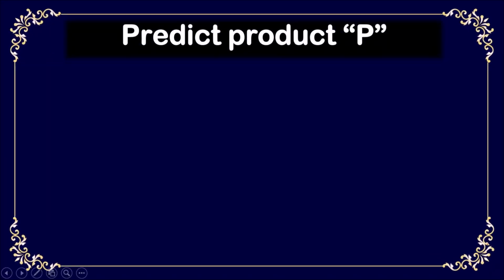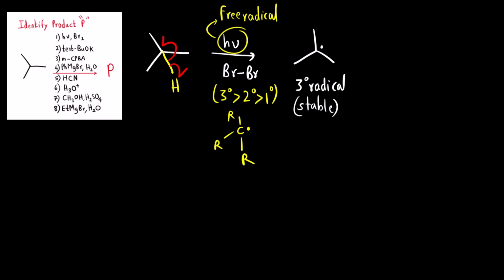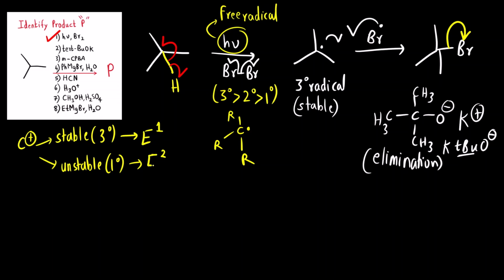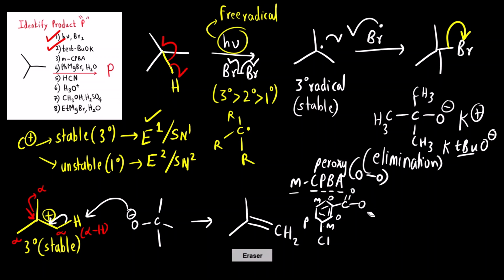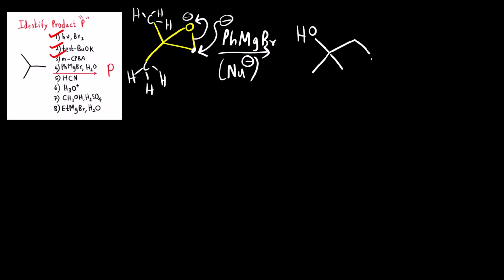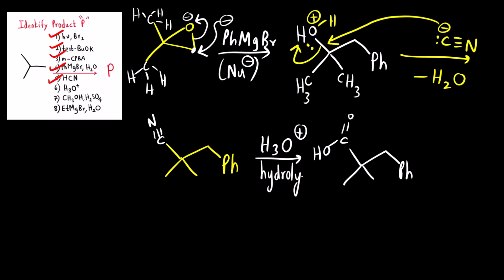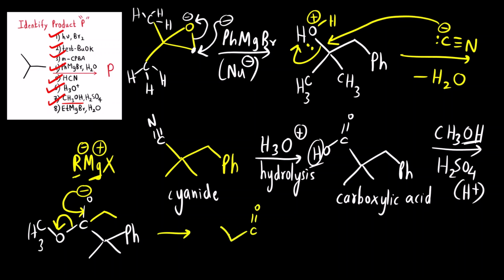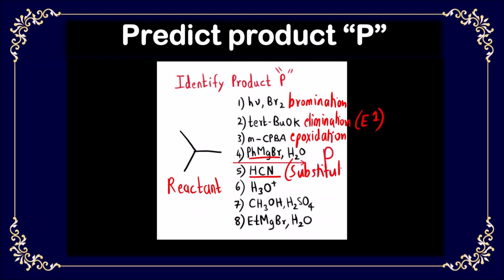Esterification, Free radical bromination, epoxidation, E1 elimination, Reaction of Grignard reagent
Hello Everyone!!!

In today's video, we are going to learn a difficult organic transformation that involves reactions like free radical bromination, E1 elimination, epoxidation, epoxide ring opening, esterification, hydrolysis of cyanide and reaction of Grignard reagent (RMgX).